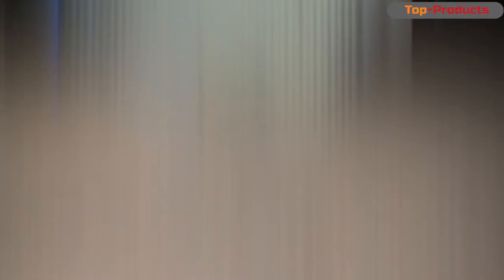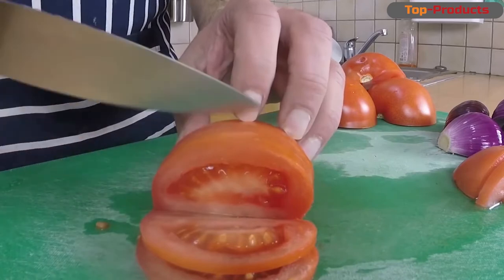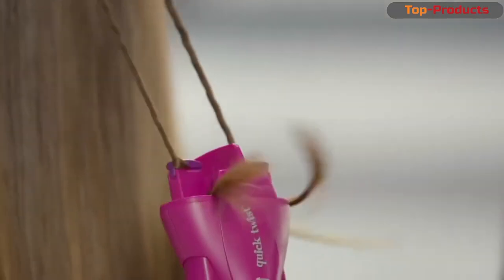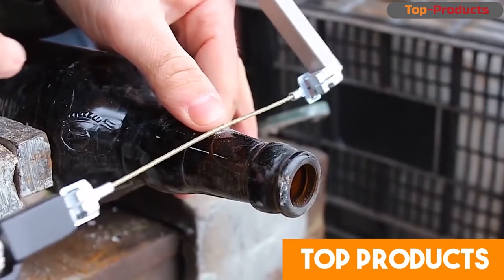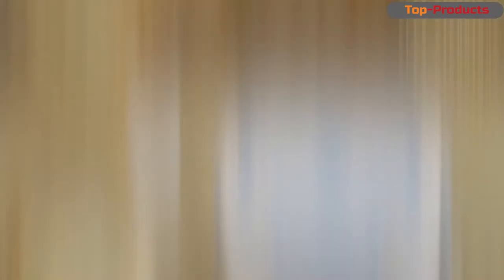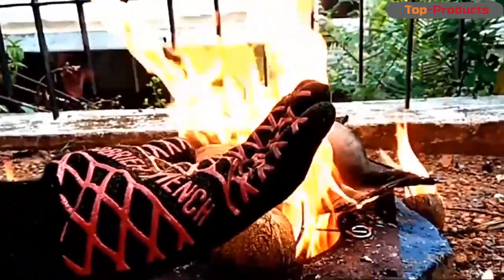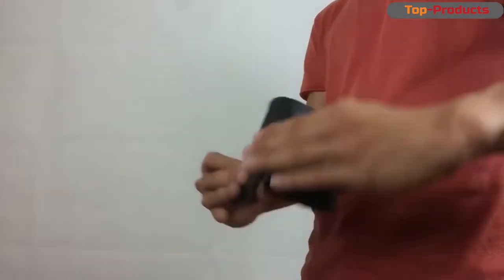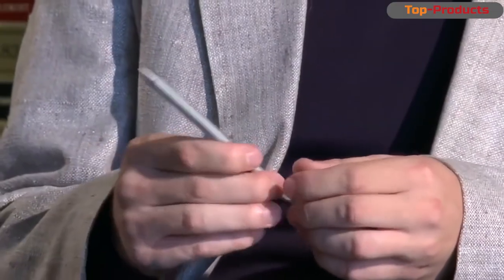Awesome products from china that you never expected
These are 20 cool and crazy things that make you crazy! These are 20 of the most useful things from aliexpress that will blow your brain. A selection of the best products from China at ALIEXPRESS!